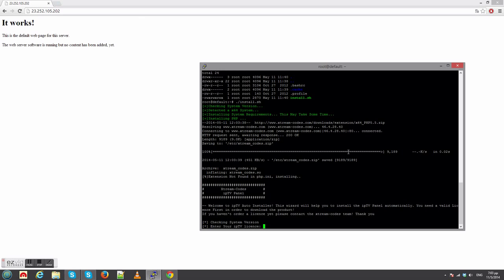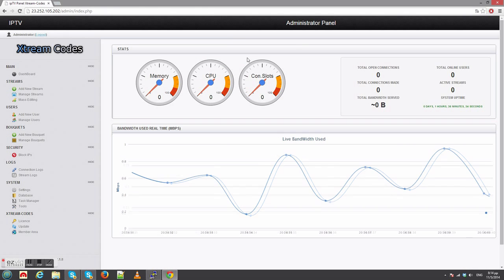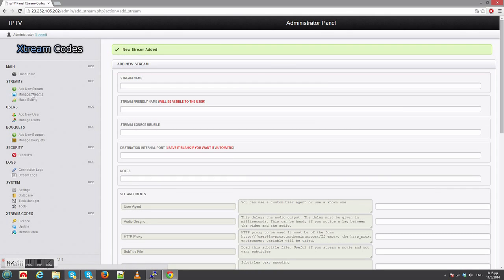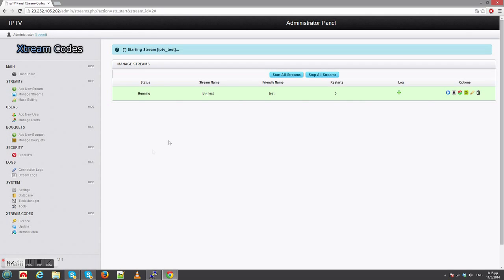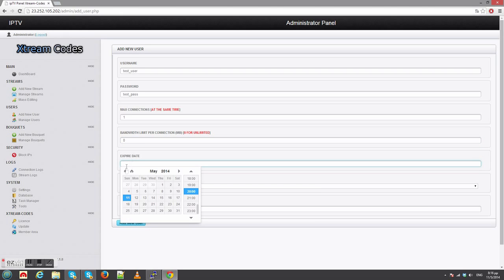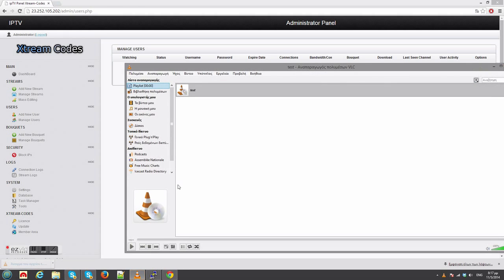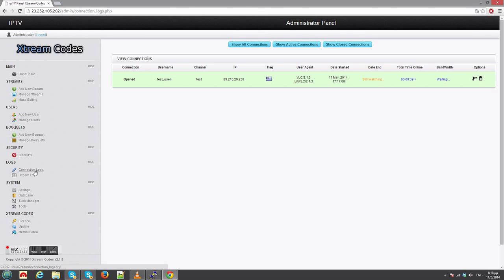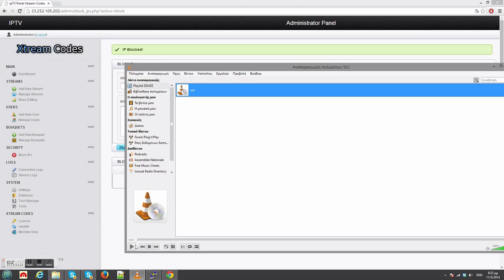Xtream - Codes IPTV Panel Video Explanation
ipTV Web Administrator Panel is a small commercial application that enables to create streams and assign users to each stream.

Here you can see our IPTV Panel and how it works.

ipTV Panel is able to take current live streams and it has the ability to re-stream them so your users will use your own DNS and ports to view them.